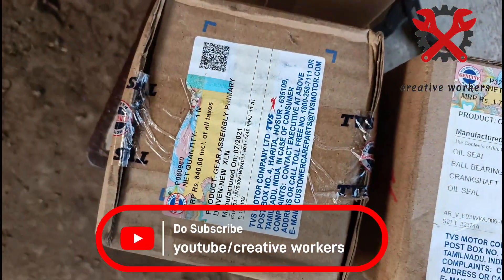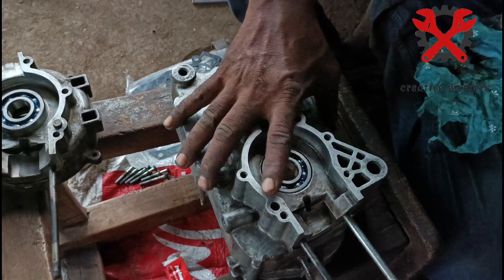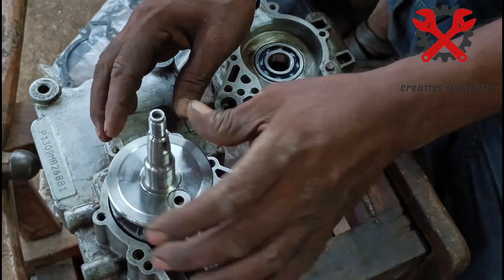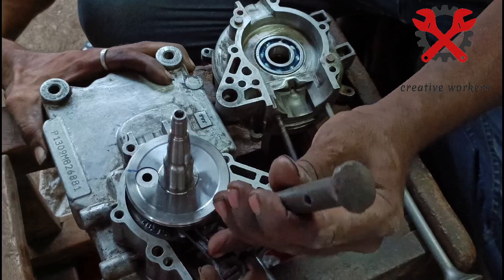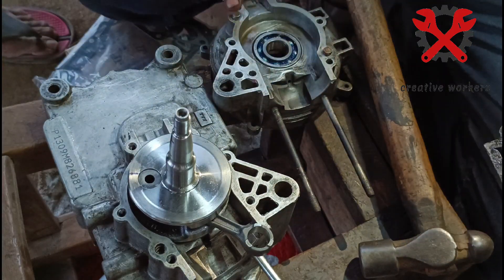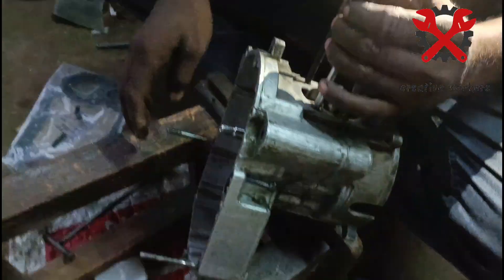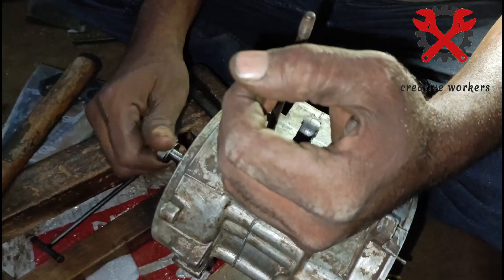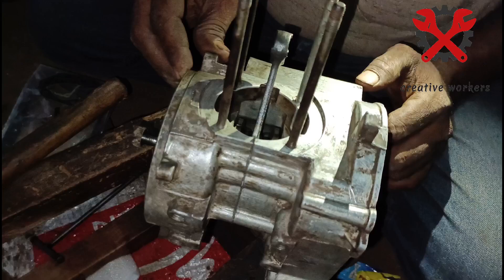TVS Xl Heavy Duty crank shaft fixing || క్రాంక్ షాఫ్ట్ ఫిక్సింగ్ 🛠️🧰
! in this each and every frame or content is doned by my own  i am the creater !

Please Follow us on below sites like instagram & youtube 👍😊

instragram:- cre.ativeworkers

In case  need doubts regarding this video follow us on below social websites friends..

instragram:- cre.ativeworkers

links in Channel about check out there.

hero , splender, led light, super lighting, night eye, tvs xl , xl 100 , crank shaft , honda aviator , engine seperate , simple tricks , hero honda clutch plates , clutch iron plates , pick up after clutch plates , honda activa 5g vs honda Activa 6g, display setup for activa tg and comparasion display setup for activa 6g,yamaha fasino vs hondaactiva, tvs jupiter display setup vs honda activa 6g display setup, tvs notrox vs honda activa, honda Activa2g vs activa 3g, activa 6g vs jupiterez, jupiter 125 vs honda activa 125, trip settings inactiva 6g vs activa 5g trip setting, honda activa time setting vs tvs jupiter time setting, honda aviator vs activa, kick freness activa , sucess fully doned ,Bajaj Pulsar 220FHero Splendor PlusTVS Apache RTR 160Honda CB Unicorn 150Royal Enfield Classic 350Yamaha FZS-FI V3Suzuki Gixxer SFKTM Duke 200Mahindra Mojo UT300Jawa PerakHonda ActivaTVS JupiterSuzuki AccessYamaha FascinoHero PleasureVespa LX 125BajajChetakMahindra GustoPiaggio Vespa VXLAprilia SR 150TVS XL Heavy DutyEngine Crankshaft FittingTVS XL HeavyDuty EngineCrankshaft InstallationEngine OverhaulTVS XL Heavy Duty MaintenanceTVS XL Heavy Duty RepairEngine RebuildTVS XL Heavy Duty RestorationTwo-Wheeler Engine RepairCrankshaft ReplacementTVS XL Heavy Duty DIYEngine MechanicTVS XL Heavy DutyTroubleshootingMoped Engine RepairTVS XL Heavy Duty PerformanceEngine Crankshaft AssemblyTVS XL Heavy Duty UpgradesEngine Maintenance TipsTVS XL Heavy Duty Modifications